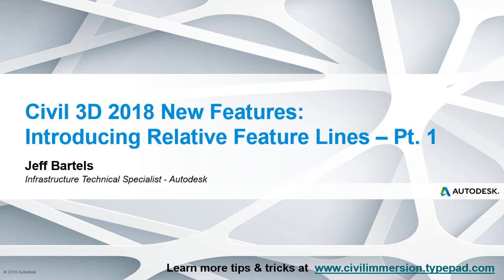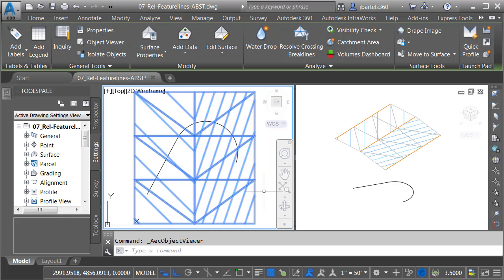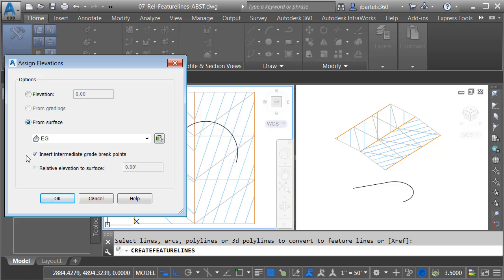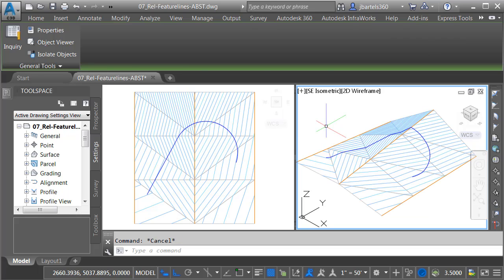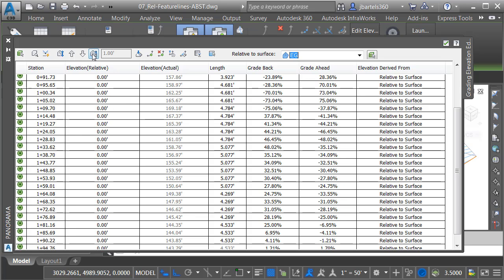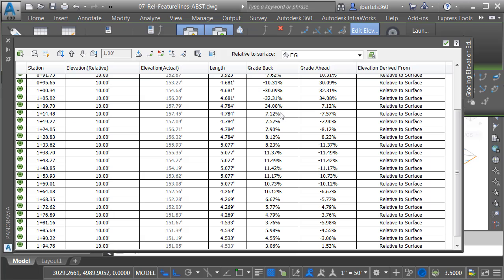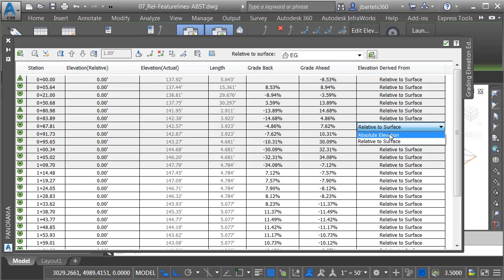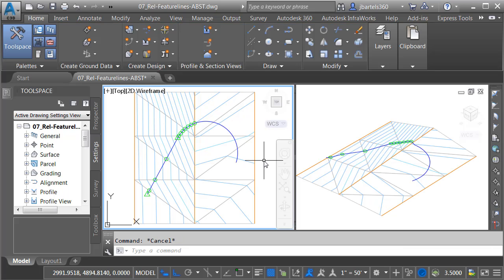Civil 3D 2018 New Feature: Introducing Relative Feature Lines - Pt. 1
Civil 3D 2018 includes a new "relative" feature line option.  Using this setting, the elevations of a feature line can be dynamically linked to a surface.  In this session we'll explore a workflow to create and edit relative feature lines.  This session represents part 1 of 2.  More to come!  For more tips, tricks and workflow ideas, please